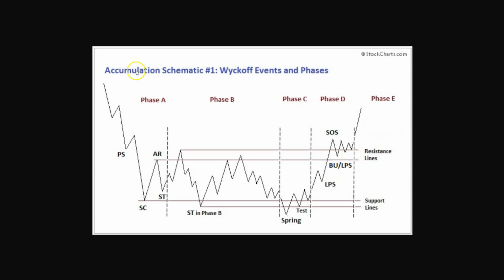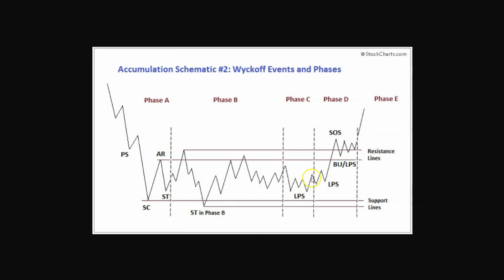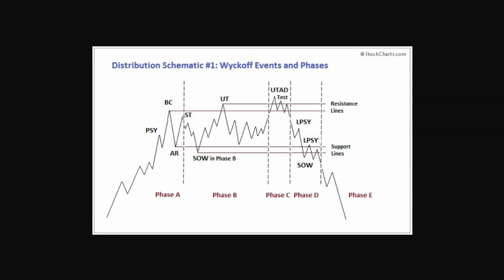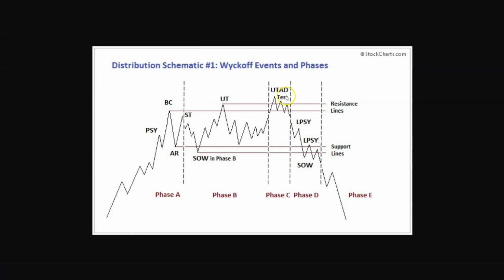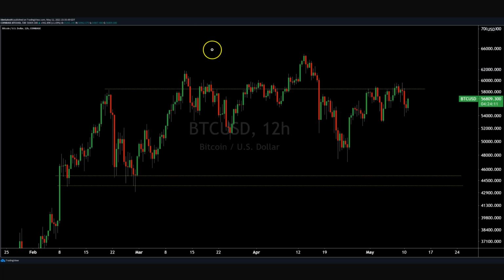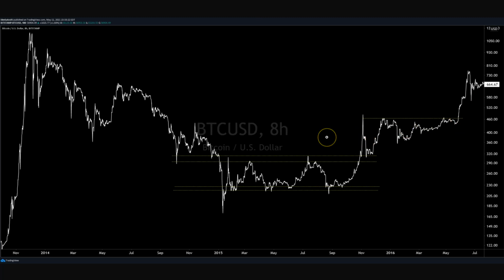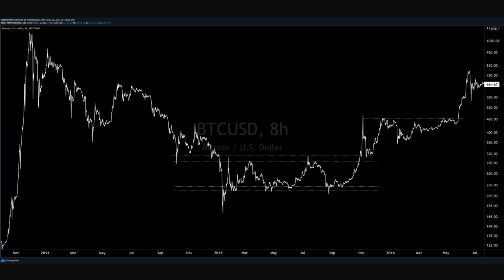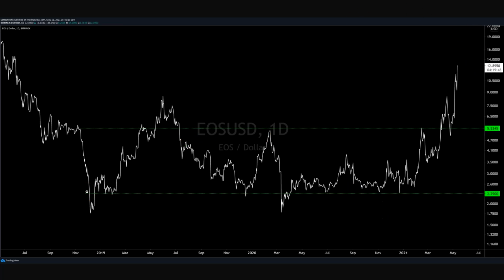Crypto Trading Course for Beginners - the Wyckoff Method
Crypto trader Josh Olszewicz offers some basic tips and tricks to help both beginner and intermediate traders become more profitable. Expand your knowledge with this crypto trading course highlighting everything from technical analysis to trading psychology. In this week's episode - the Wyckoff Method

Follow or copy our publicly traded funds on Enzyme

Want to make videos for this channel? We're looking for more content creators to contribute to BNC's YouTube channel. Technical Analysis and Trading Tips Josh has covered - but we're open to other content ideas. Compensation by revenue share.